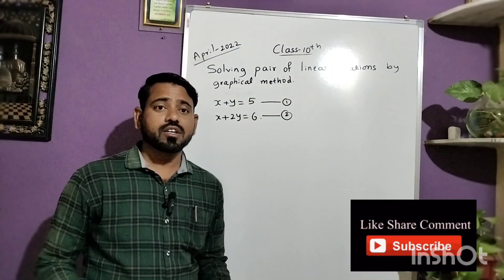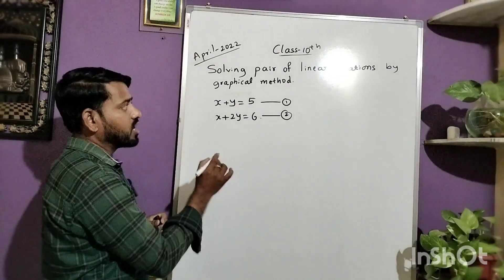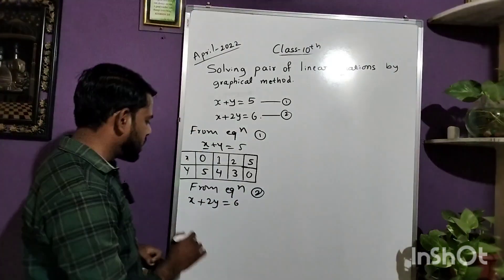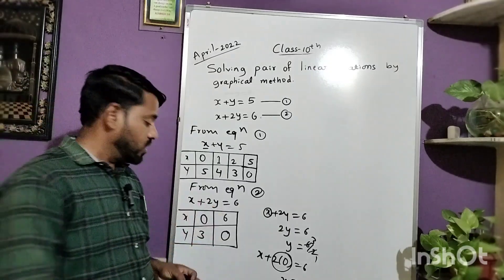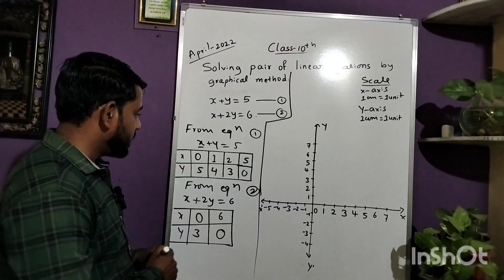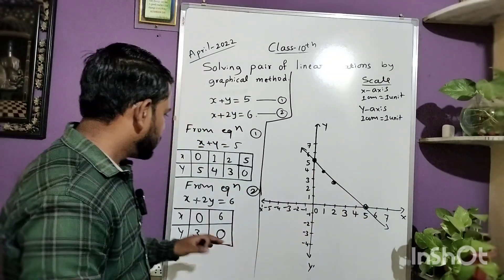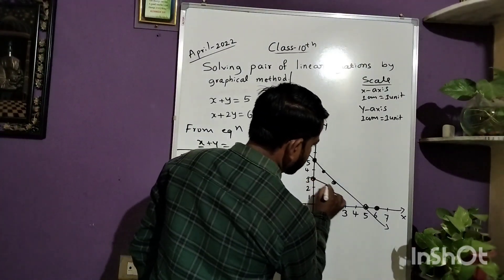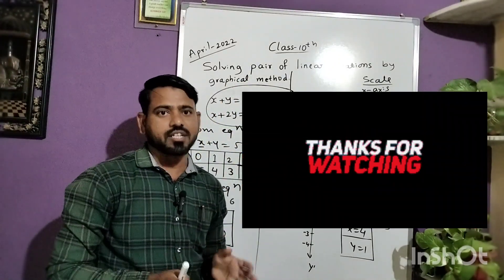SSLC maths | solving pair of linear equations by graphical method | graph..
@ SSLC maths..@ SSLC passing package.. @pair of linear equations @ 4 marks graph..